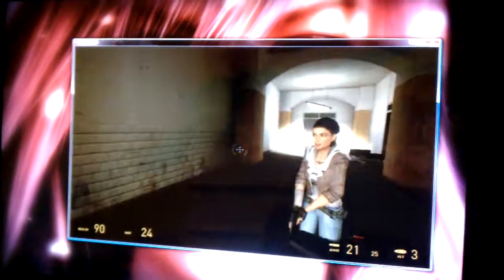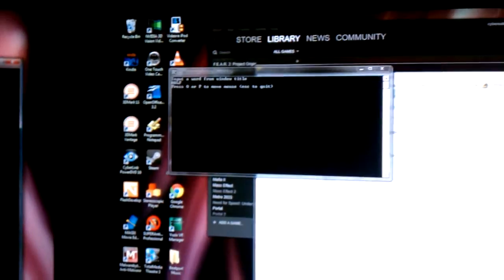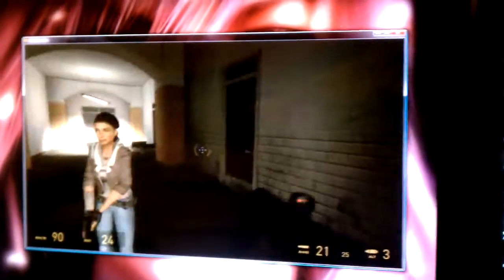Mouse Emulation for Head-Tracking [TEST]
Quick test of a mouse-emulation driver I'm working for adding head-tracking to virtually any game. Will work for Vuzix Wrap 1200VR at first, maybe other devices in the future.

for more info about this and other cool projects.